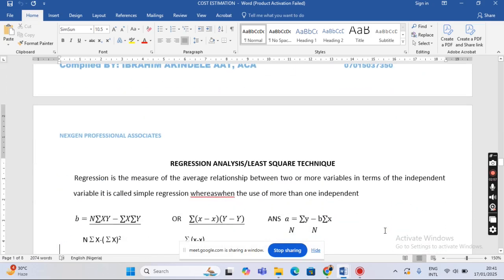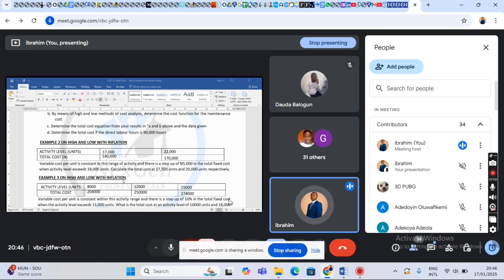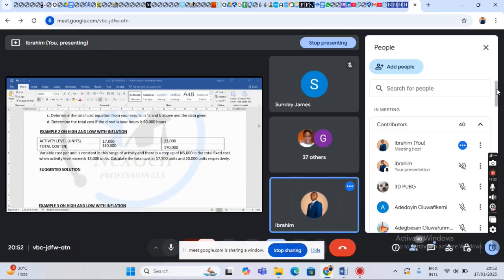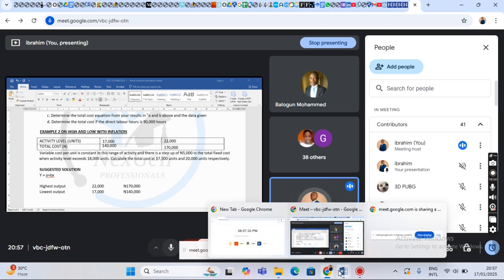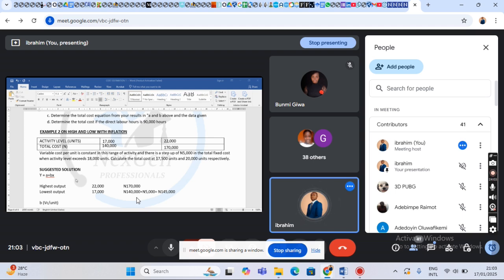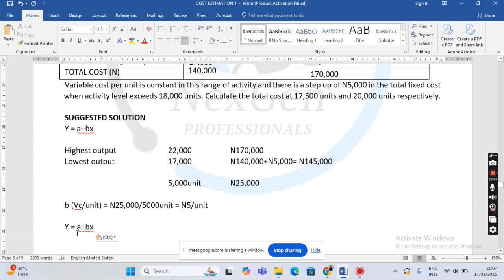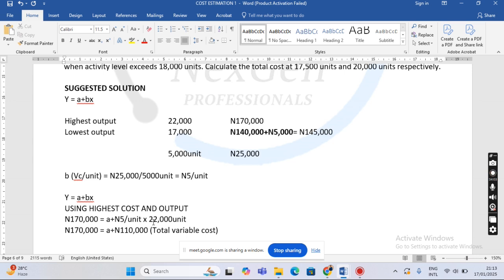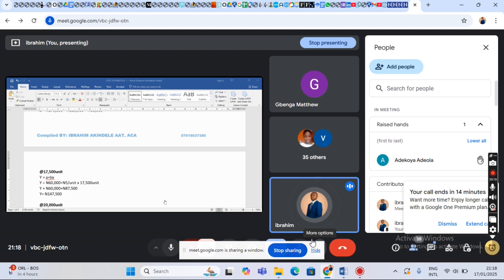MAY DIET 2025 HIGH & LOW WITH INFLATION(PERFORMANCE MANAGEMEN|MANAGEMENT INFORMATION